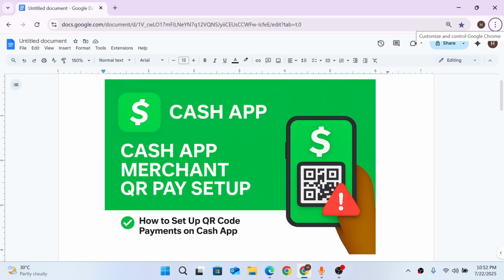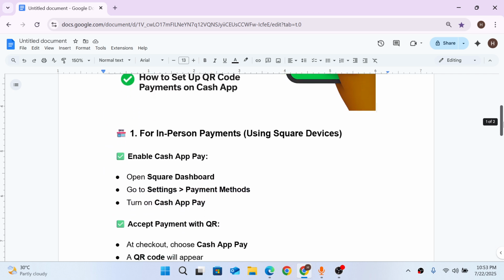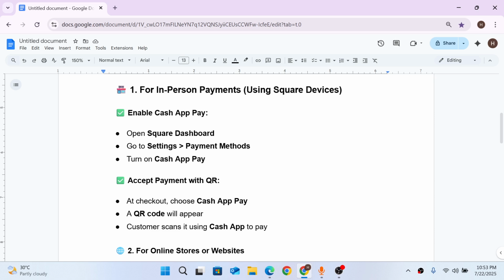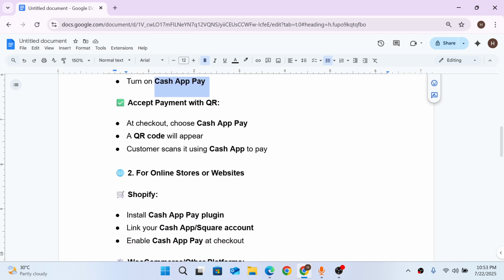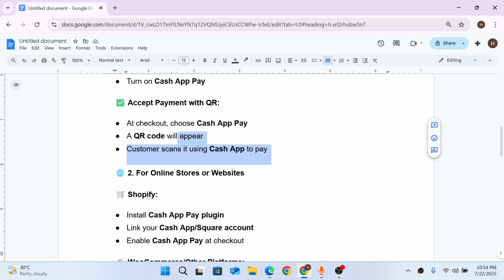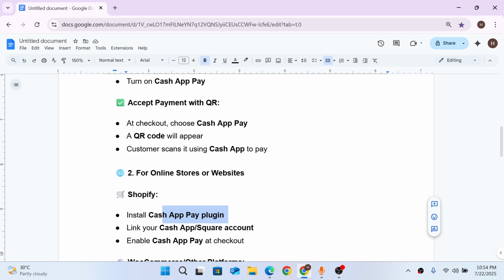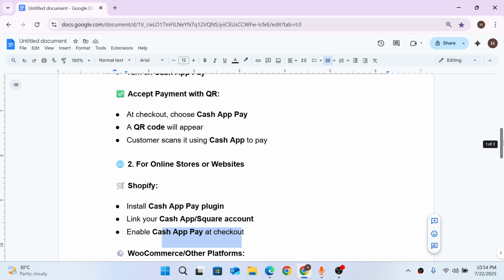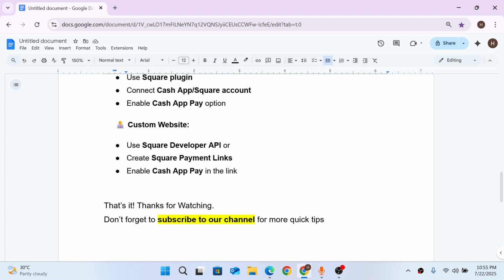Cash App Merchant QR Pay Setup (2025)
In this video, you will learn how to do a Cash App Merchant QR Pay Setup quickly and easily. Setting up your Cash App merchant QR code allows you to accept payments seamlessly from customers using Cash App Pay. This tutorial covers everything from generating your unique QR code to tips on using Cash App for business transactions, making it perfect for small business owners and merchants looking to simplify their payment process.